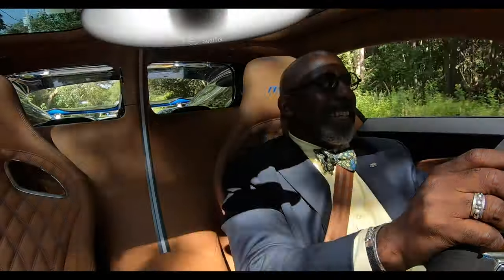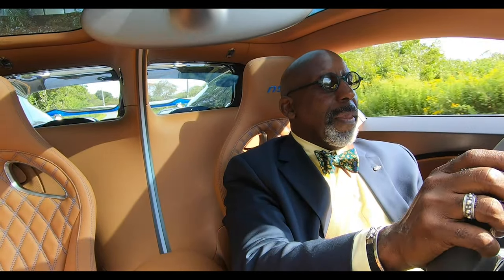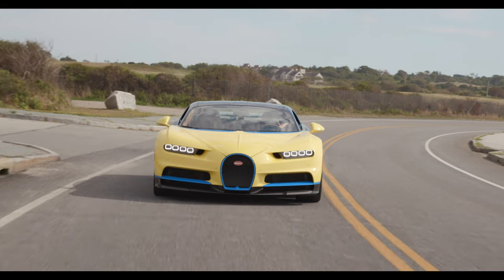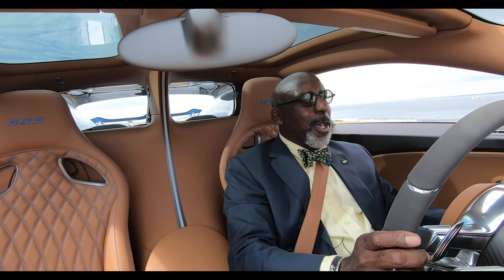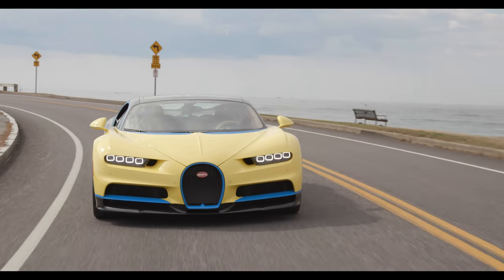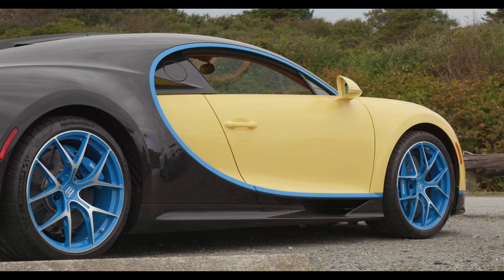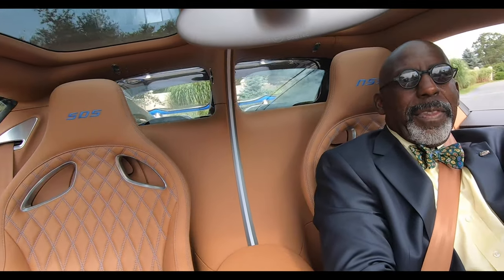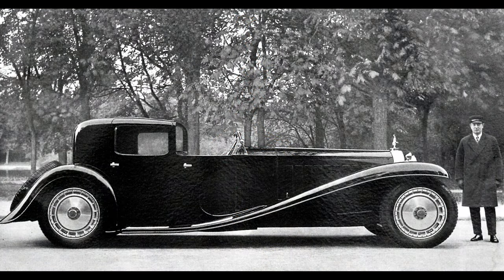What's Better? Bugatti Veyron or Chiron: Pt 2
Photos courtesy of @RI_Car_Photos and Bugatti